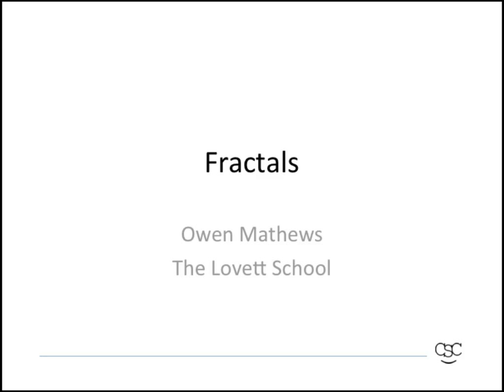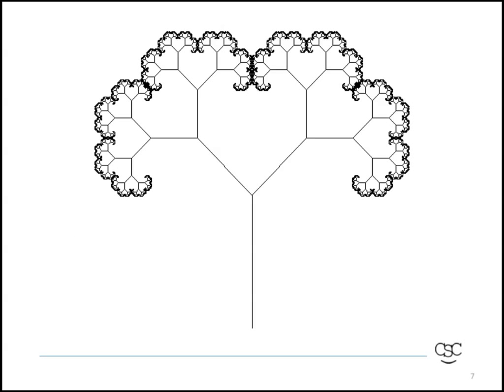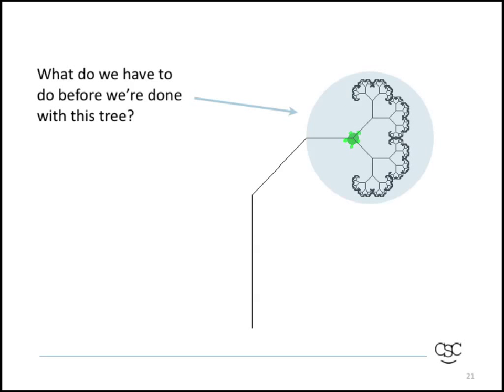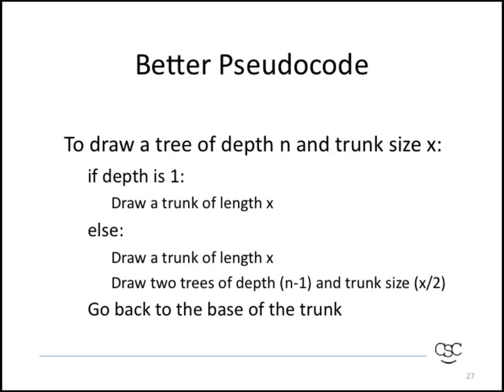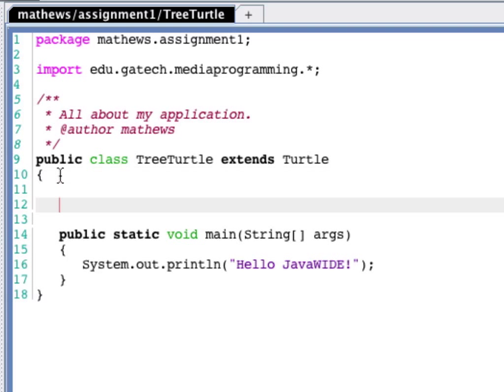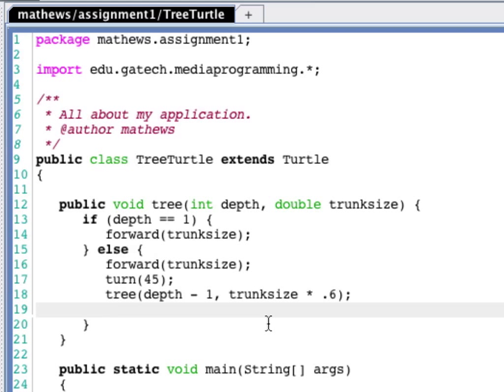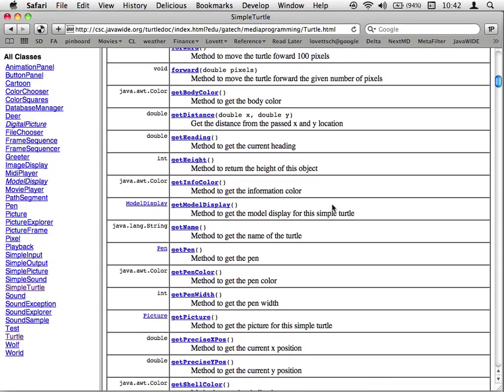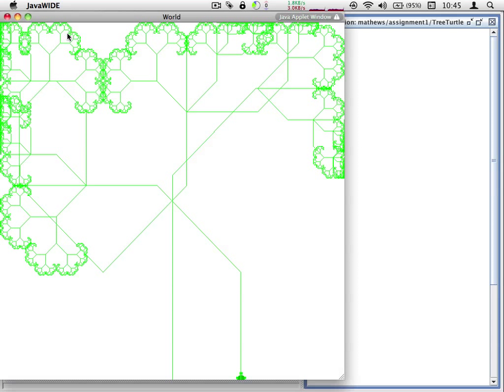Java Tree Fractals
This video shows how to create a Tree Fractal using Turtle Graphics.  This project was developed by Thomas Cooper and Owen Mathews for an NSF grant.  The instructor's voice is that of Mr. Mathews.